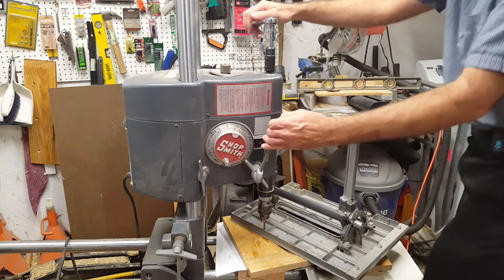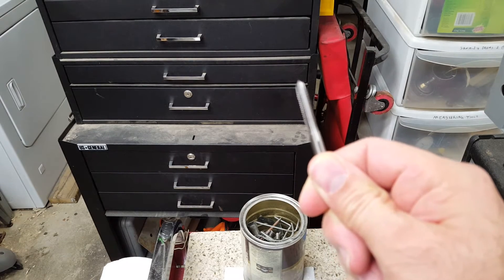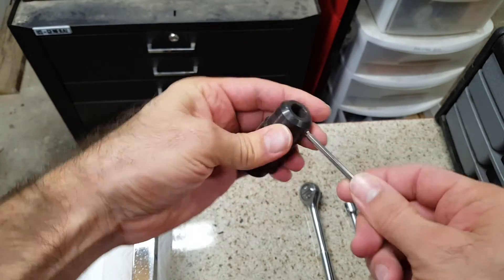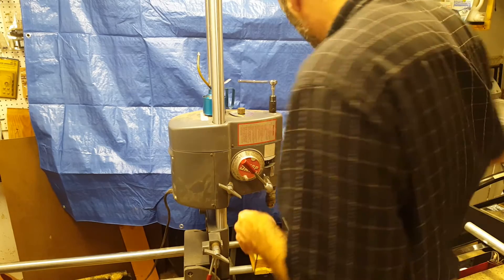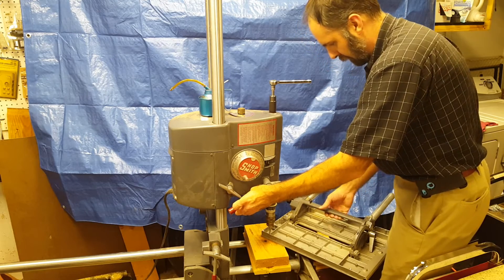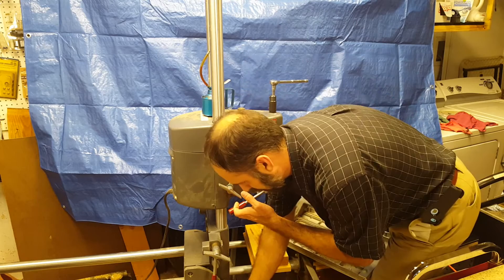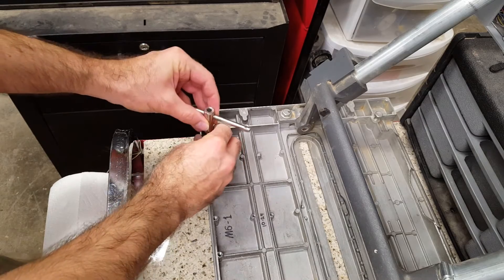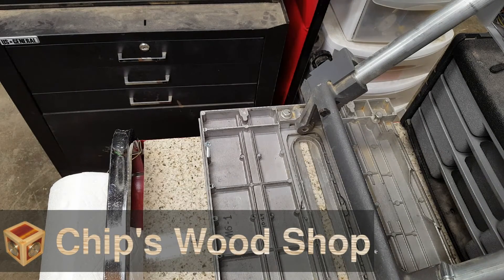Shopsmith Hack #1: Tapping Straight Holes